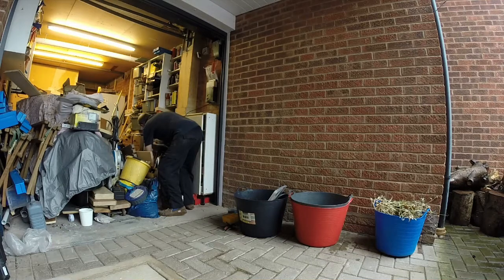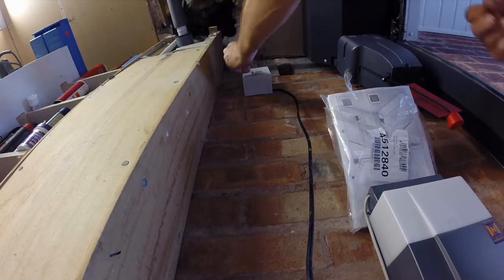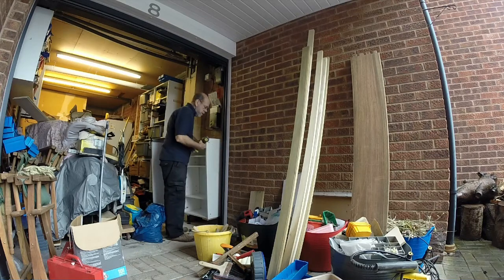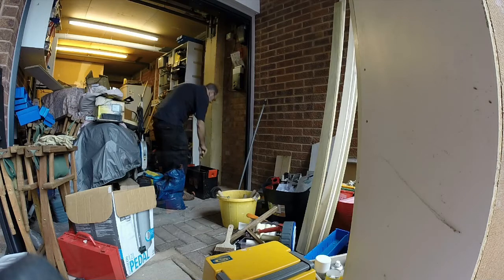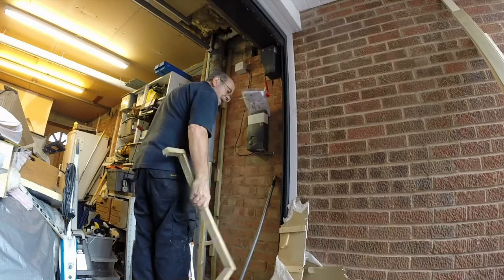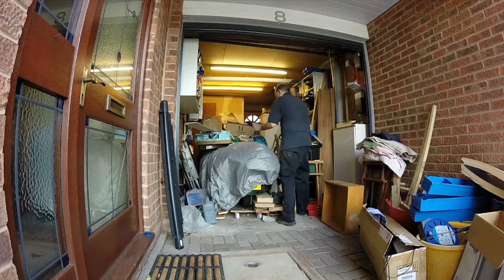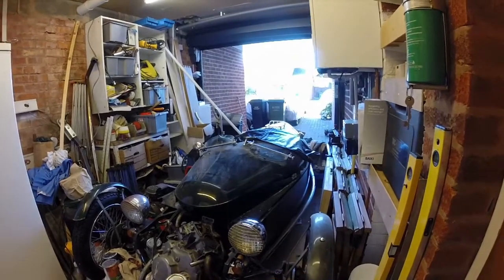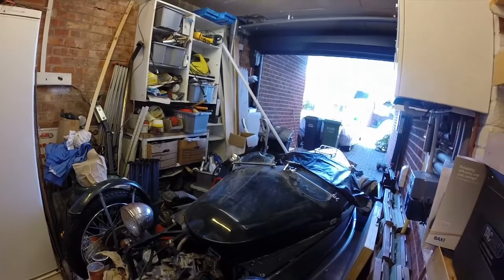small shed Saturday #235 - dealing with the elephant in the room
This week I'm finally getting to deal with a problem that has been with me for nearly 30 years, - making a start on tidying up the garage.

There's a huge amount to do, but it has meant that I've at last actually confronted the issue, and the plus side is that it's unlocked a whole new set of projects!